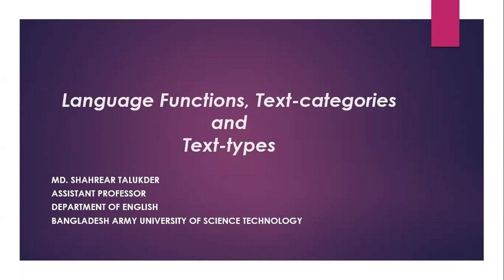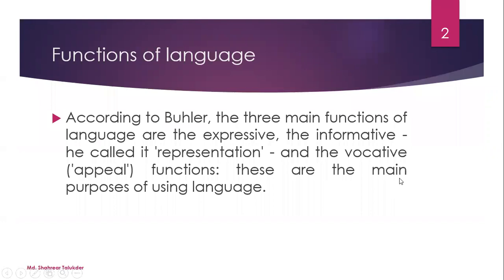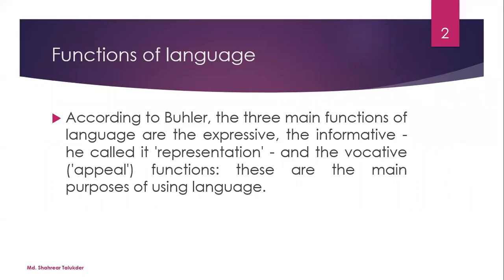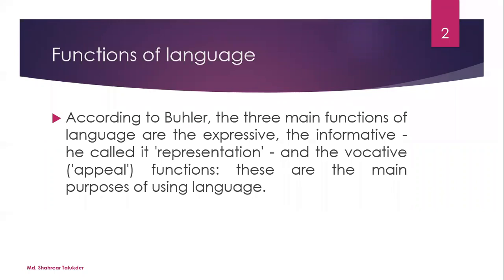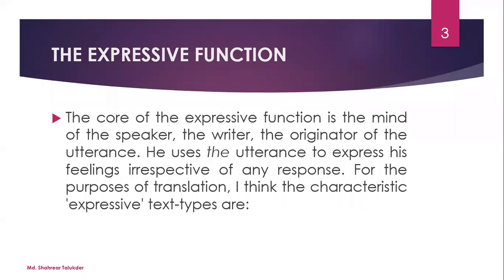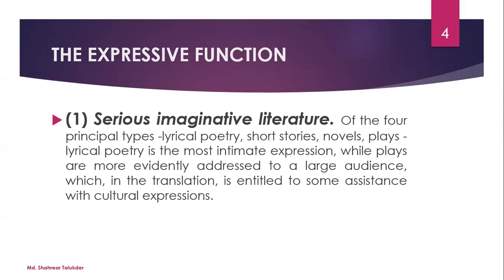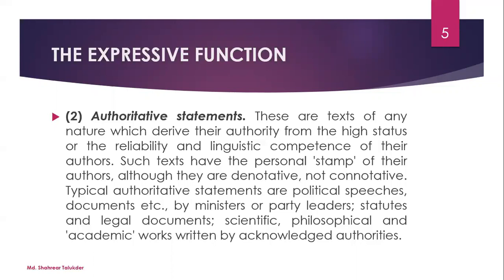Language Functions and Text Types Part 1